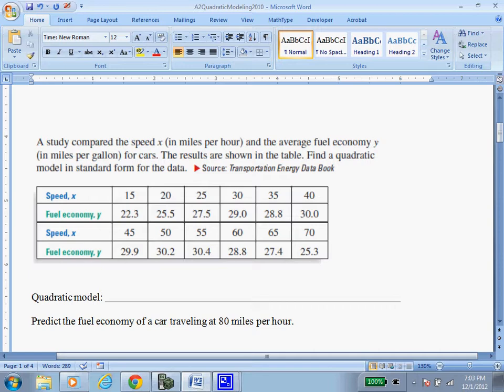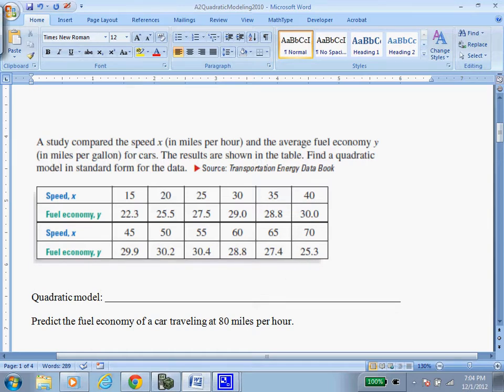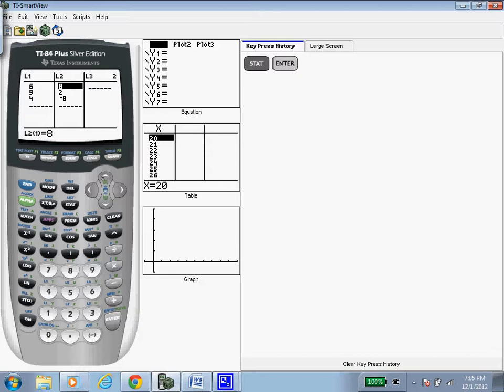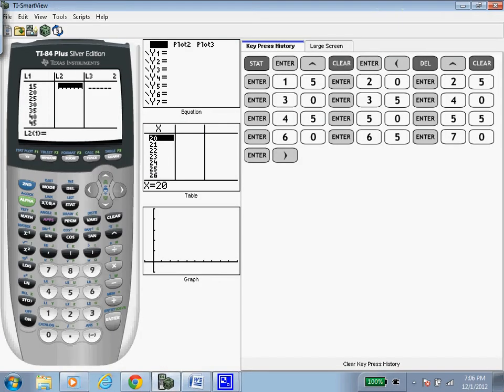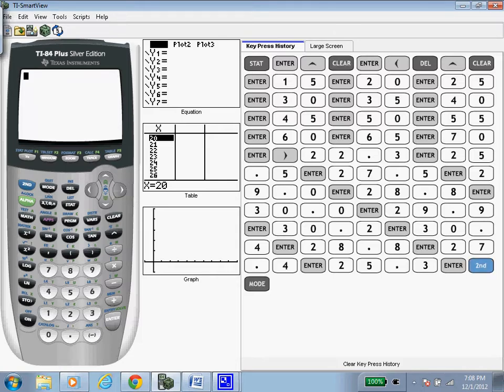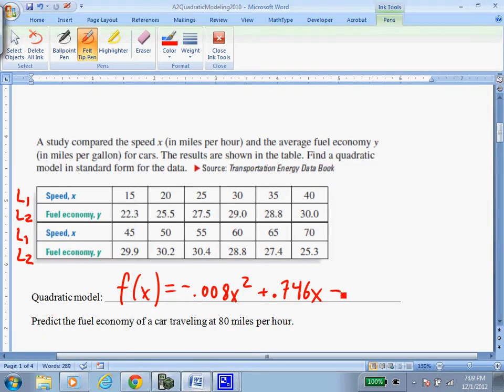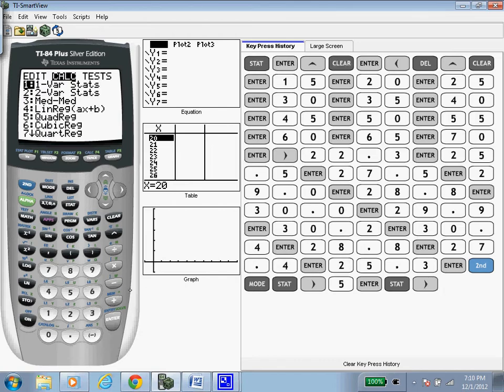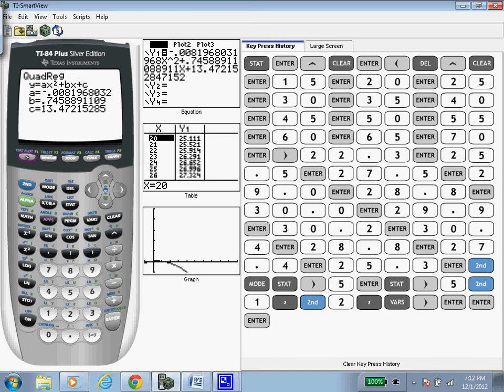Algebra 2 - Modeling Data with Quadratic Regression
Objective: Use quadratic regression to find a quadratic function that models a given situation